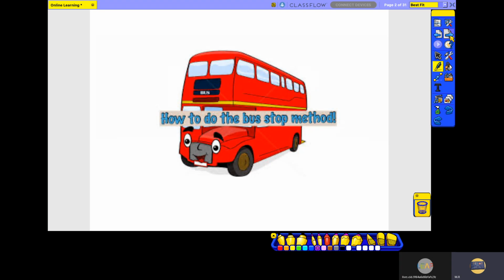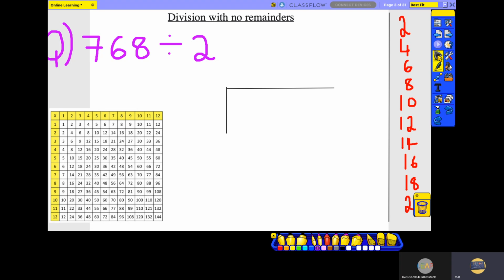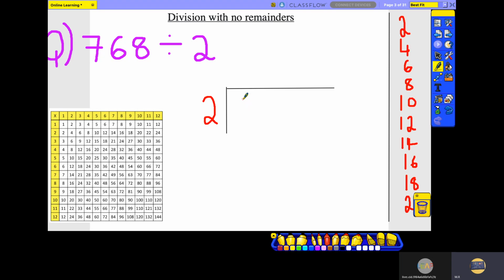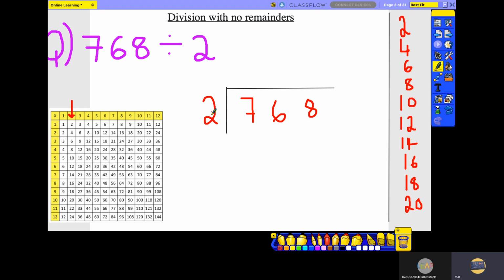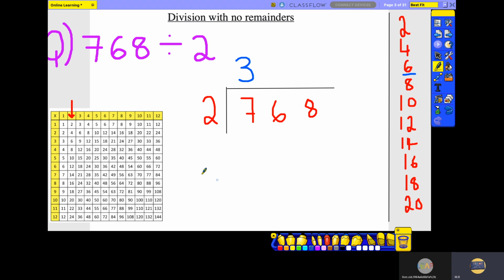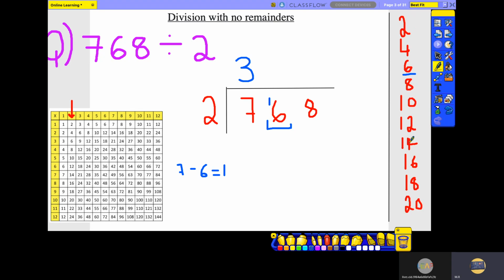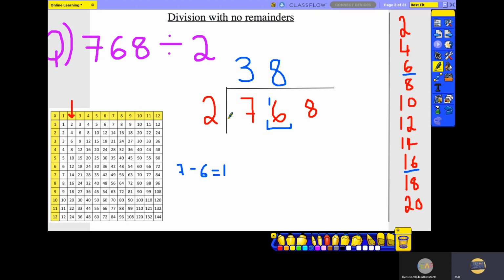Division with No Remainders - Maths made fun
Maths Made Fun - In today's episode, we will be looking at dividing numbers with no remainders.